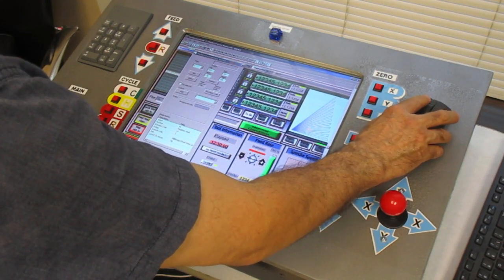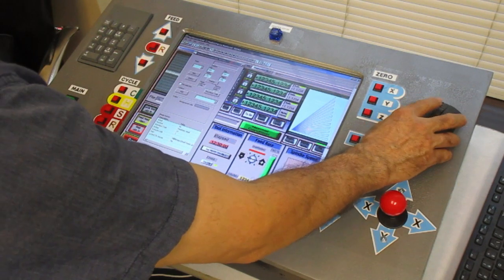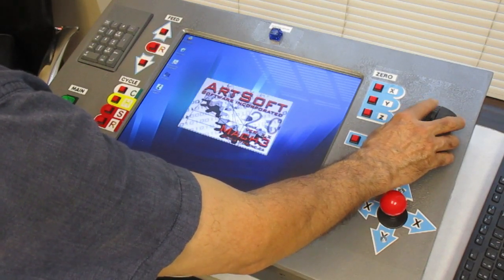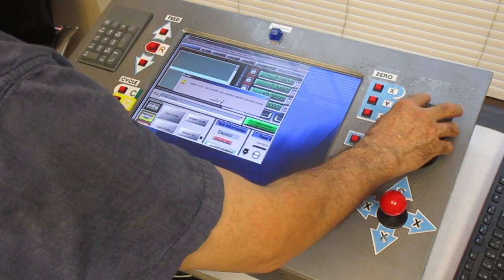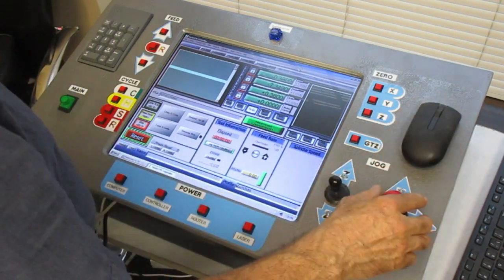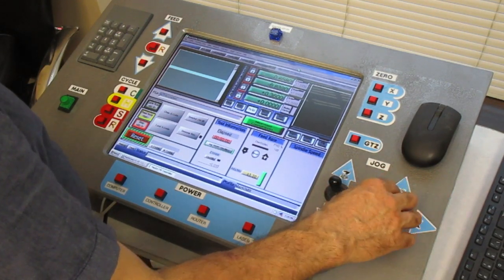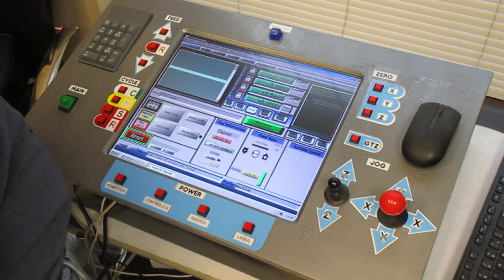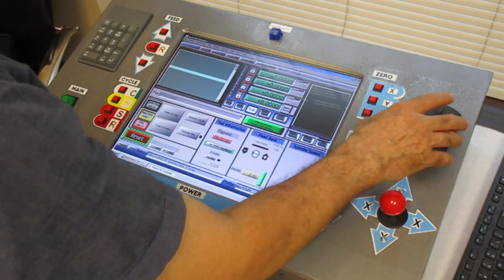Mach 3 button configuration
Tutorial on my project build. On this video I explain how to assign command and control buttons to my control panel switches using an Ultimarc iPac 2 keyboard emulator and game controller thru Mach 3 screen editor.